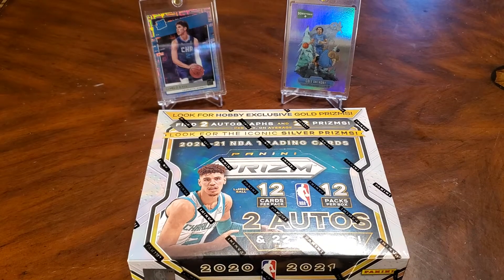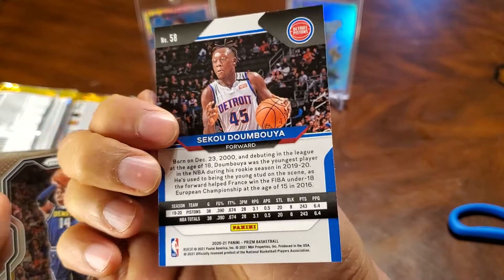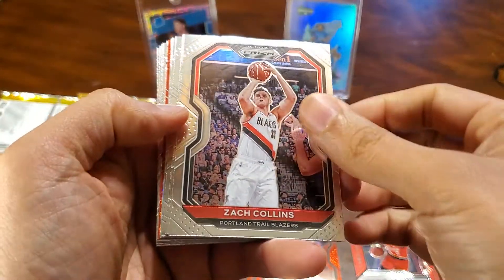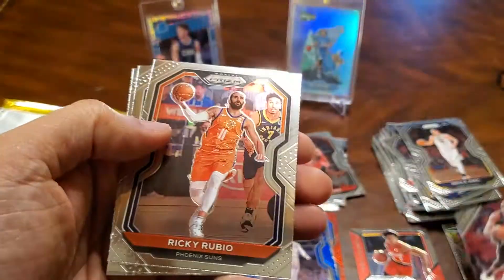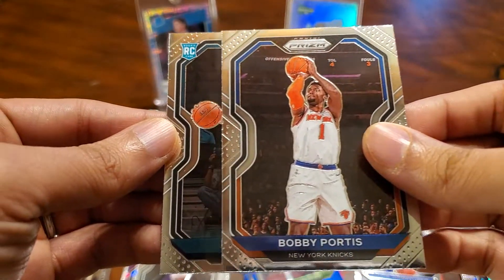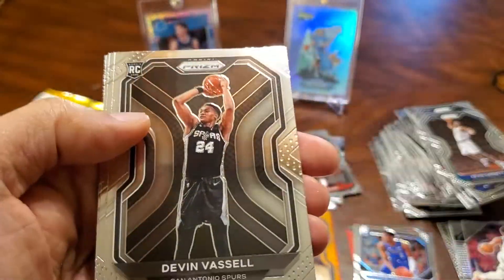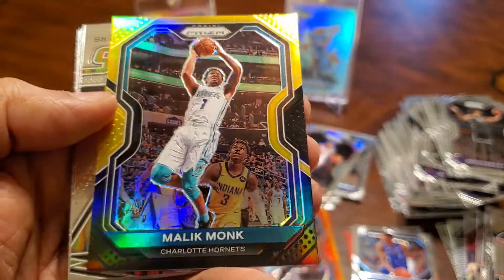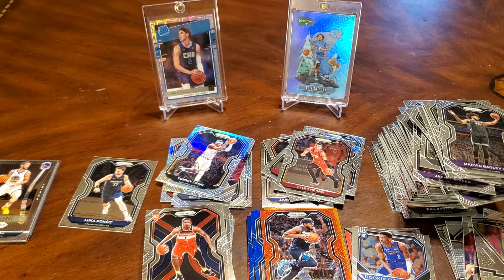🔥 2020-2021 Prizm BASKETBALL Hobby Box Opening!! Black Gold Prizm Hit!!! Big Rookie Pulls!! 🔥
Hey everyone! Opening a sweet box of 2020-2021 Prizm Basketball! Sweet hits, including a Black Gold Prizm! Throwback 2012 Prizm! Awesome rookies!! Such a fun rip!